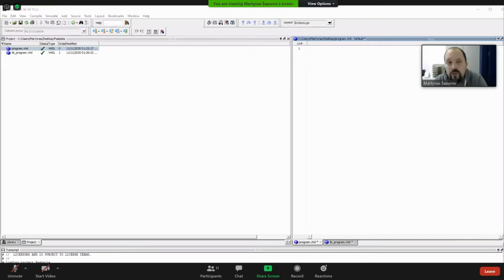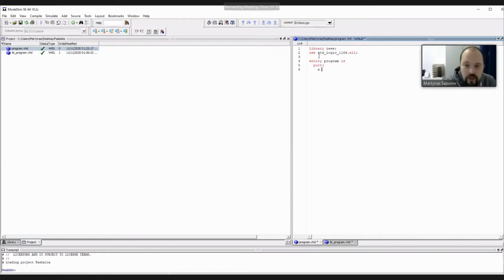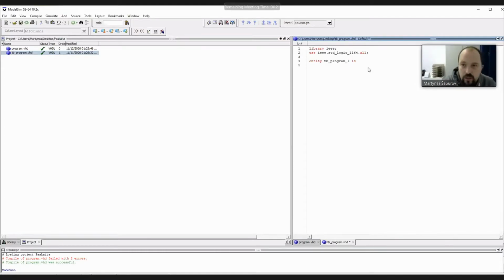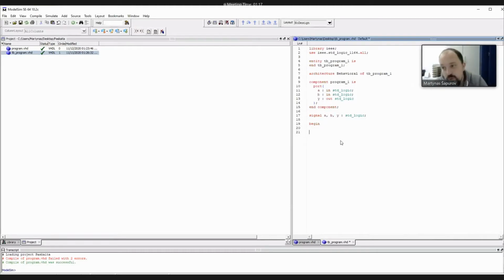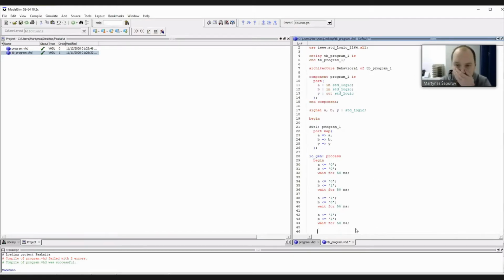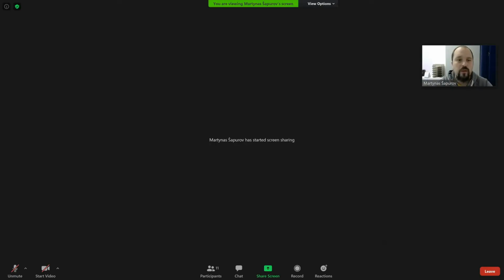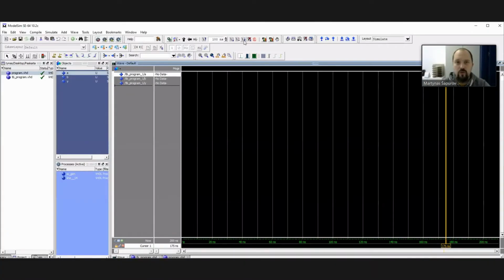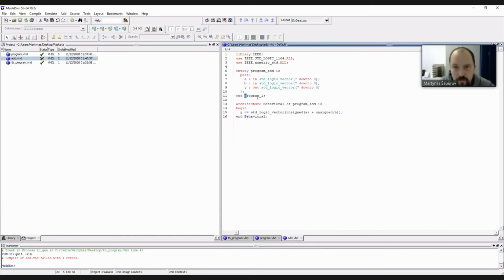Programmable Microsystems - Lecture 1- Programming Only - 12/11/2020